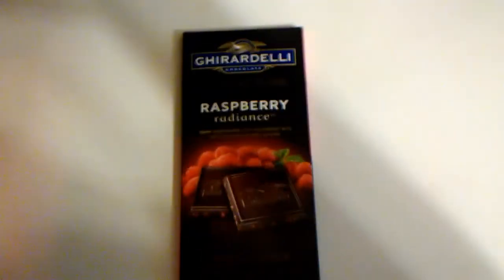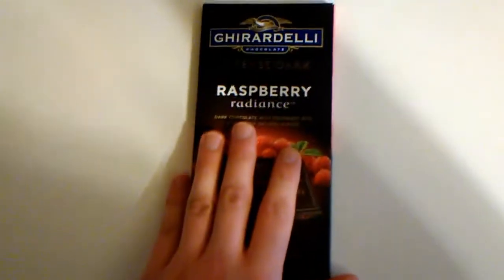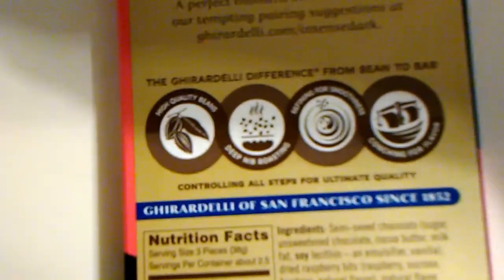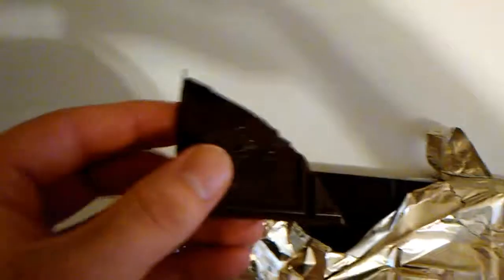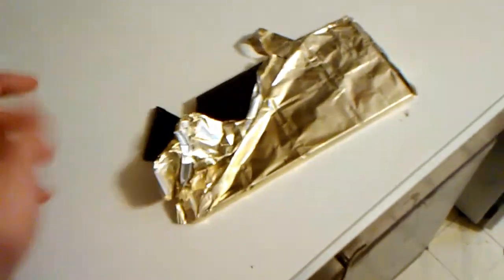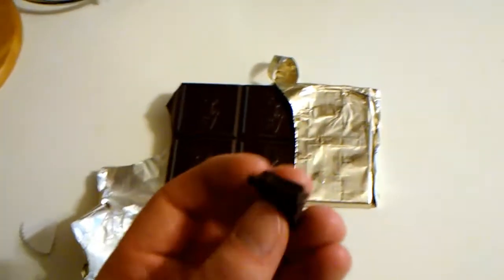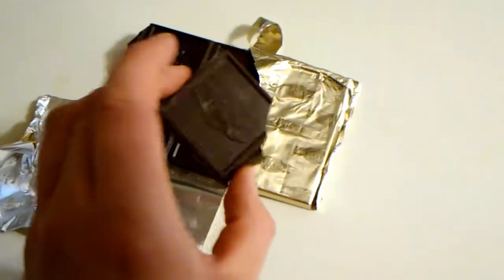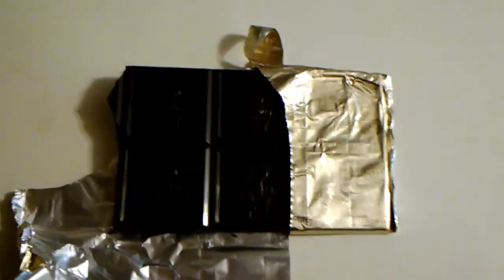Ghirardelli Chocolate Bar: Raspberry Radiance | Taste Review # 6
Rolls right off the tongue doesn't it?